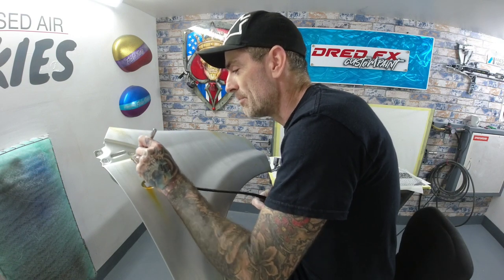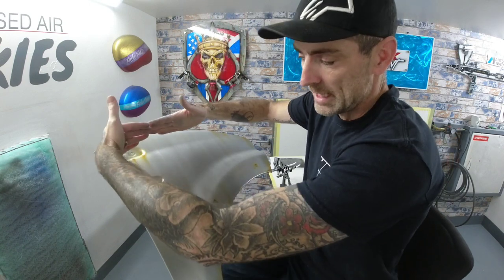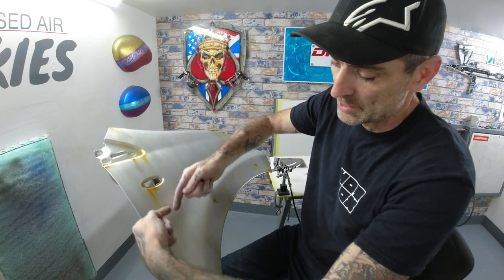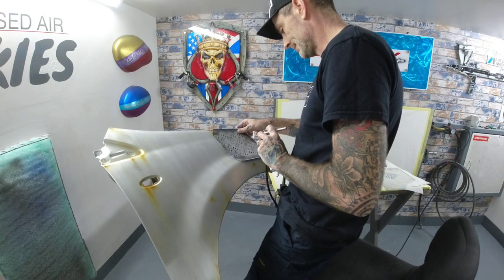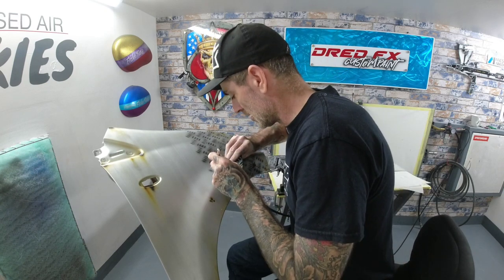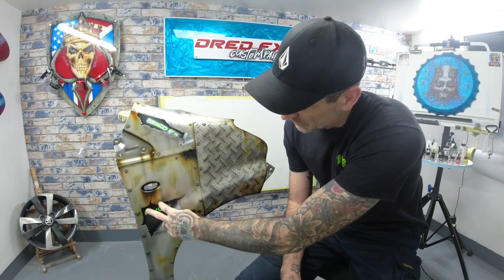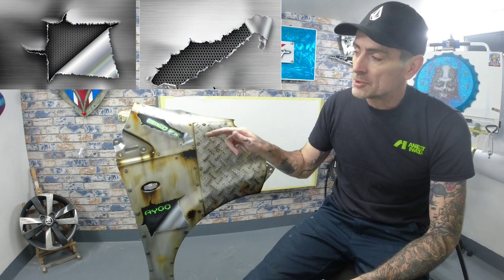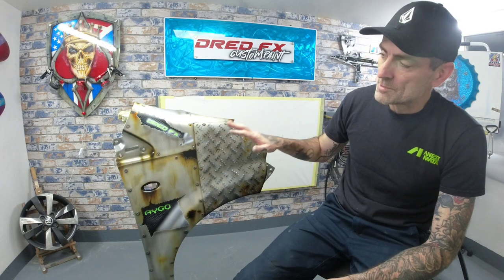TOYOTA AYGO WING TRANSFORMATION ! AND GIVEAWAY DETAILS 👍👍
in today's video we will be transforming a toyota aygo wing bit of prep base coats and artwork 😀 enjoy the video
details of the GIVEAWAY IS AT THE END OF THE VIDEO GUYS
DRED FX